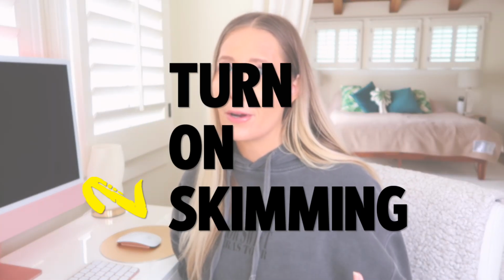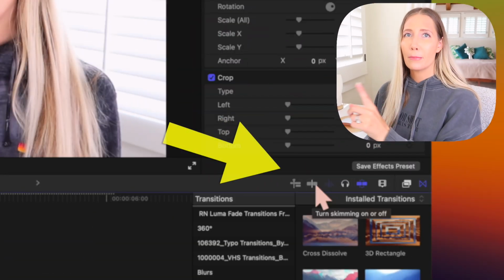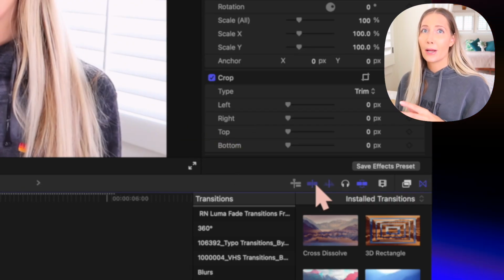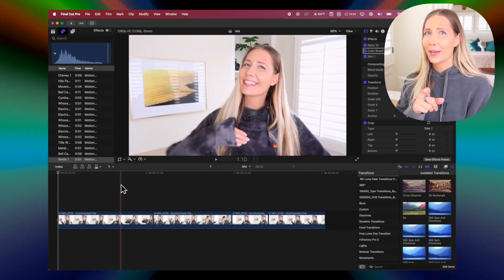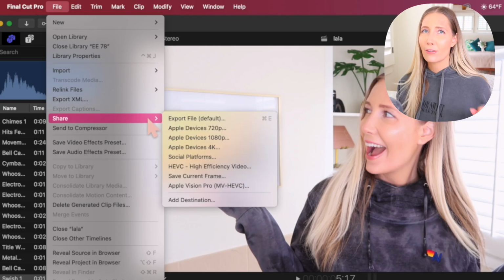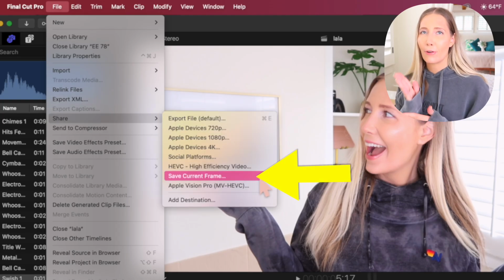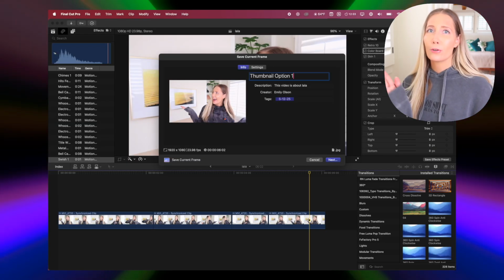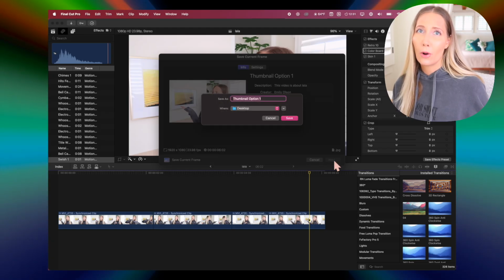How to Make YouTube Thumbnails That Get Clicked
Making YouTube thumbnails does NOT need to take hours!! Some of my best thumbnails actually take minutes to make, and I’m going to show you the exact thumbnail workflow I use, it only takes two minutes! Not only is it easy, but it boosted my CTR from 7% to 11.8% in 2025!! 📈

If you want a faster way to make YouTube thumbnails that actually get clicked, this is the repeatable workflow I wish I had yearsssssss ago. I’m using Final Cut Pro and Canva in this video, but you can follow along no matter what software or editor you use!